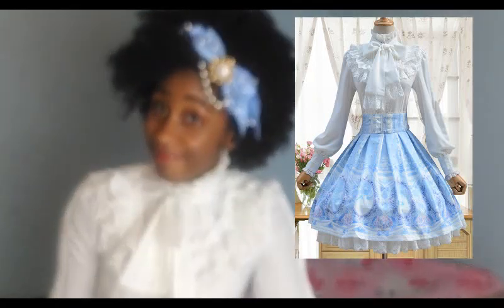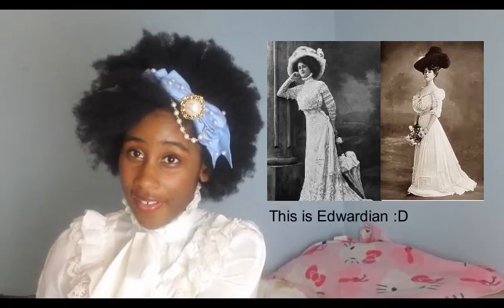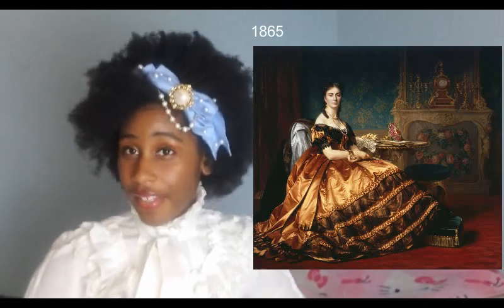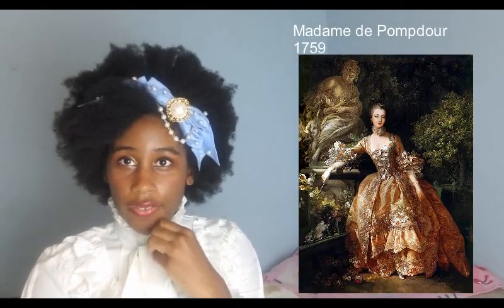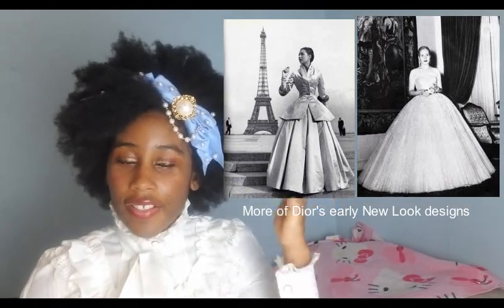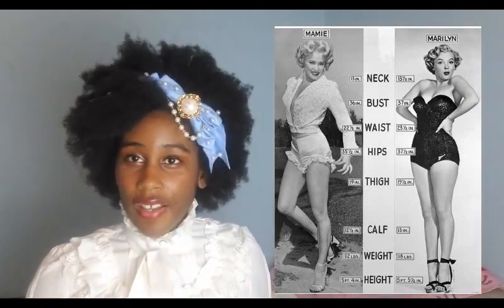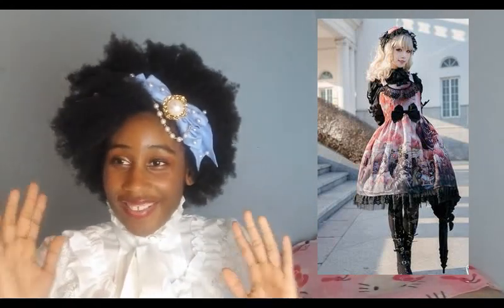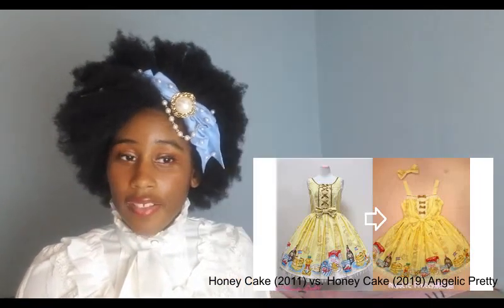Historical Influences of Lolita Fashion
SO many pictures and dates -- ya'll. Editing this took me 7 hours.
+1 Like = +1 "ya dun good"

Thank you to my awesome Patrons:
-- LCT-Comics
-- Justin Jay
-- Paige Leitman
-- Casian Holly
-- Ariel Brinkley

My book, "Fairy Tales and Space Dreams" is PUBLISHED and RELEASED as of 15 June, 2019! Yaaaay!!!

💖 Tier 1: "Sprite" ($1 or more per month)

Your name appears in the description of every one of my YouTube videos.

💖 Tier 2: "Pixie" ($5 or more per month)

Your name appears in the description of every one of my YouTube videos, and you'll be among the first I approach for beta reading or ARC reviews.

💖 Tier 3: "Fae Nobility" ($10 or more per month)

Your name appears in the description of every one of my YouTube videos, you'll be among the first I approach for beta reading or ARC reviews, AND I will give you a shout out *in* one of my videos each month.

💖 Tier 4: "Unicorn" ($25 or more per month)

Your name appears in the description of every one of my YouTube videos, you'll be among the first I approach for beta reading or ARC reviews, I will give you a shout out *in* one of my videos each month, AND I will send you a kawaii gift and personalized hand-written thank you note (on kawaii stationery!) once a month, for each month that you are a patron.

**Follow Meeeee~**

**Songs Used**

Intro: "Cherry Wine" by Melting Holidays

Outro: 東京女子流 / 「鼓動の秘密 -YMCK REMIX-」